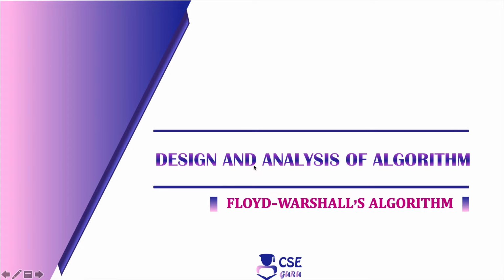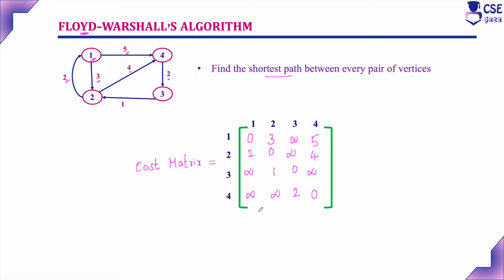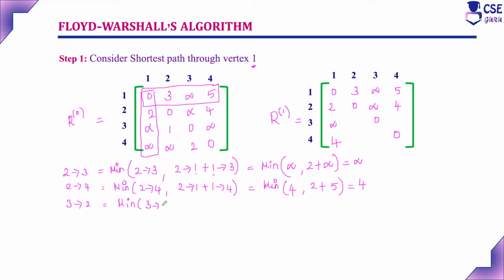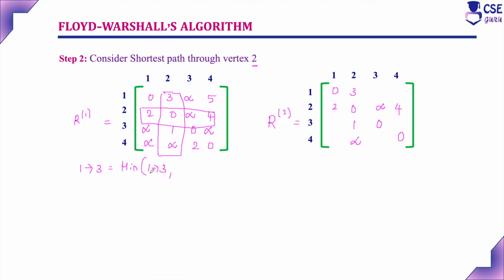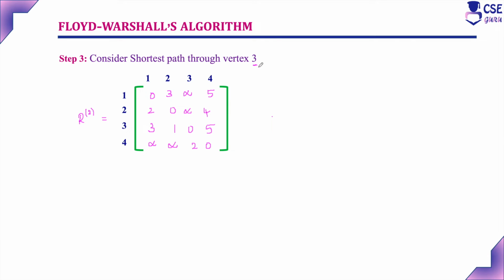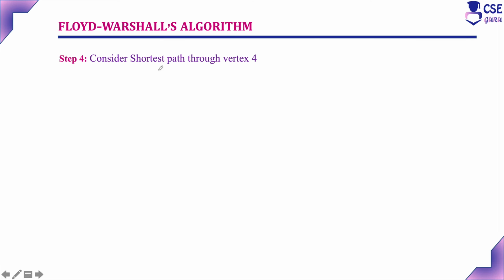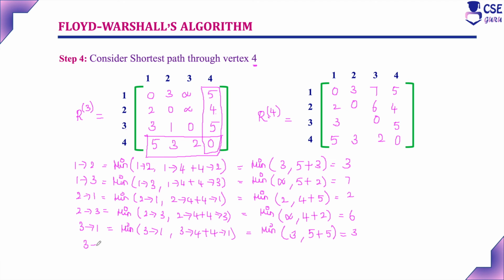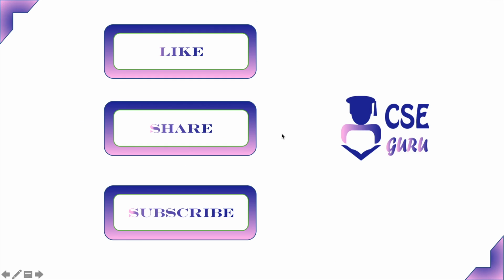Floyd Warshall's Algorithm Example | Dynamic Programming | Lec 63 | Design & Analysis of Algorithm